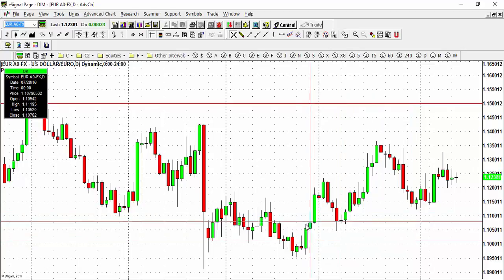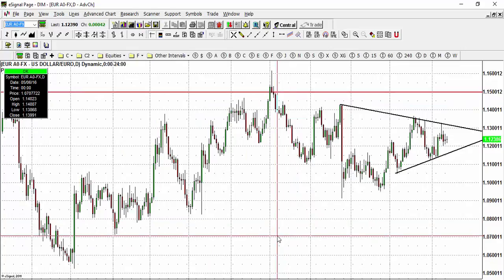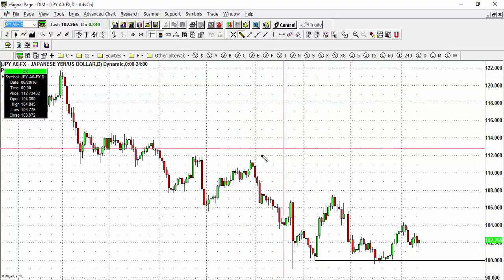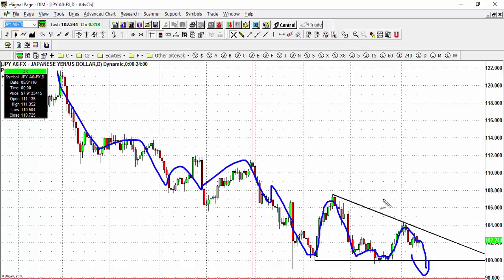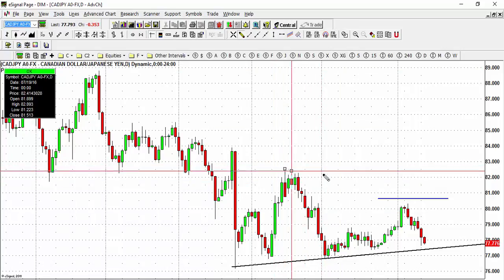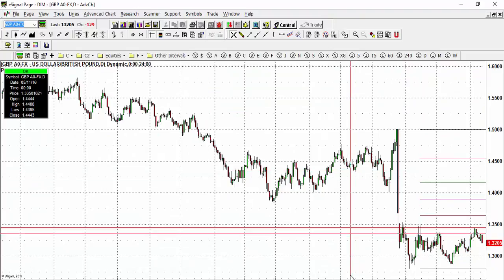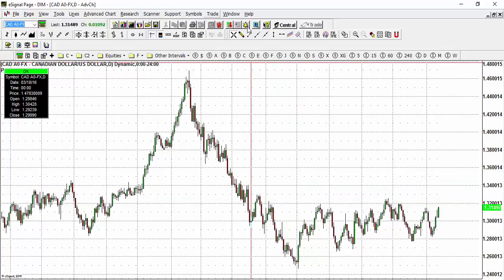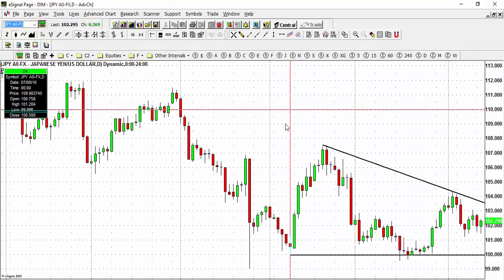Forex Technical Market Update September 13, 2016